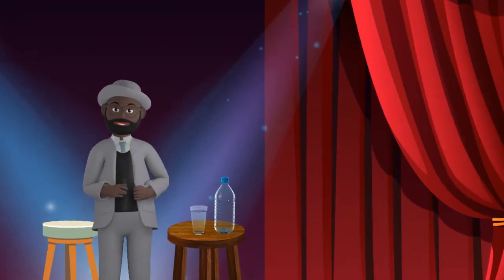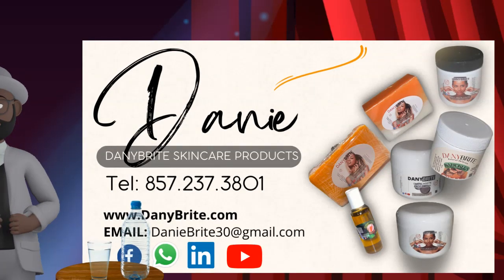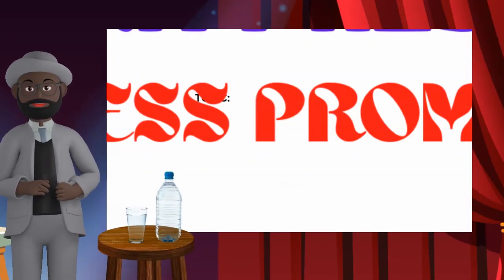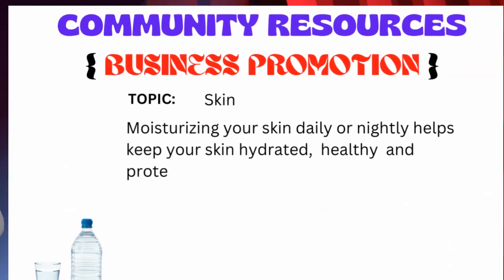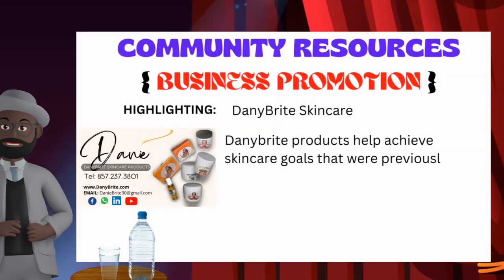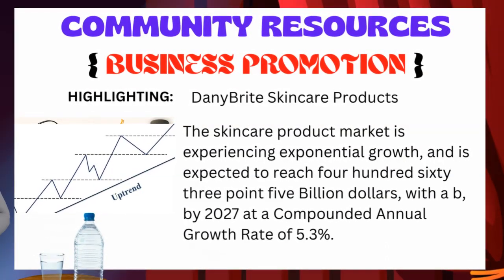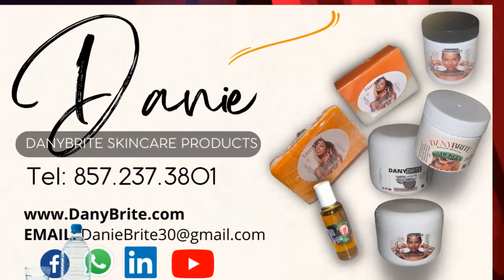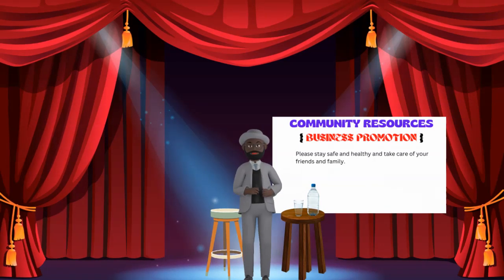Community Resource Reports ( Featuring DanyBrite Skincare Products | youtubetop10videos )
By Albert Gibosse